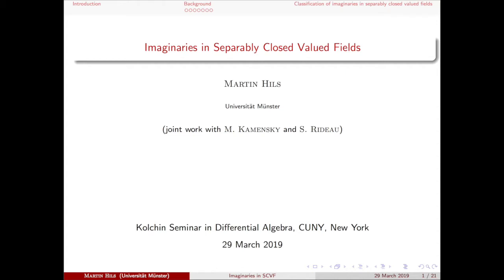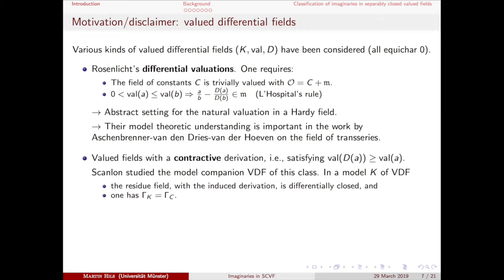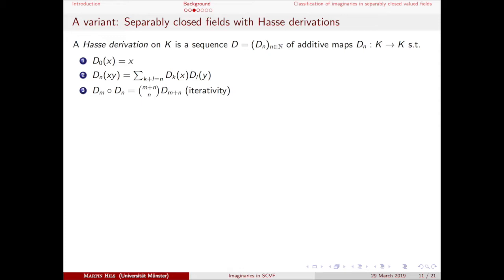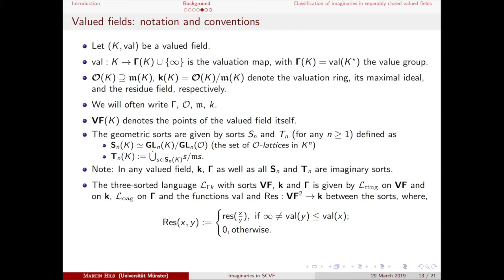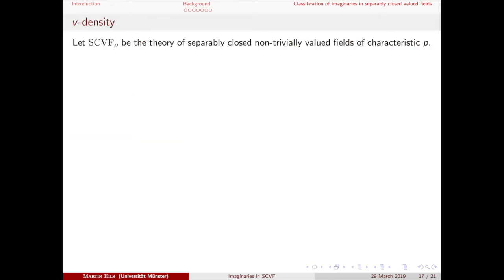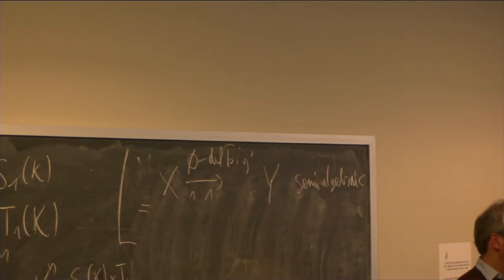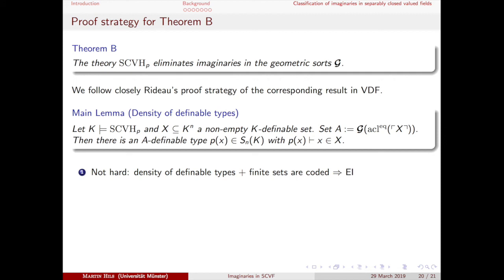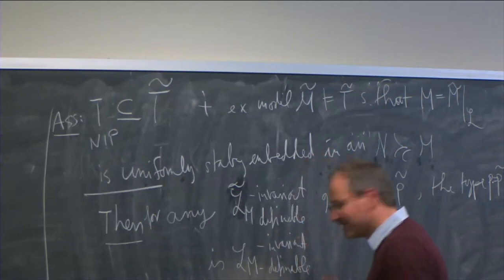03/29/19 Martin Hils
Imaginaries in separably closed valued fields